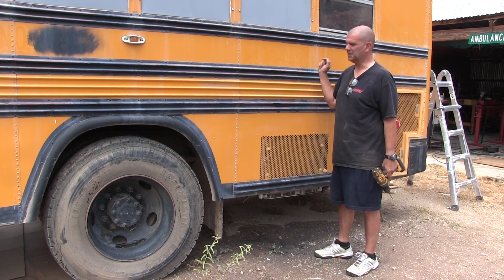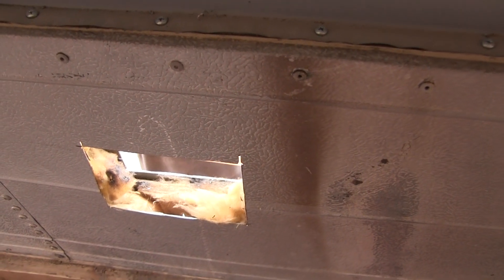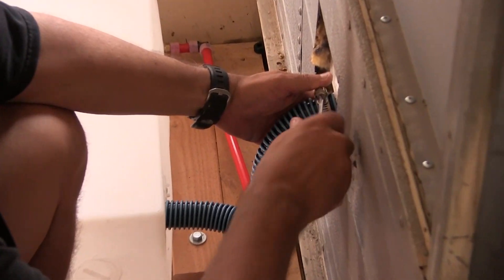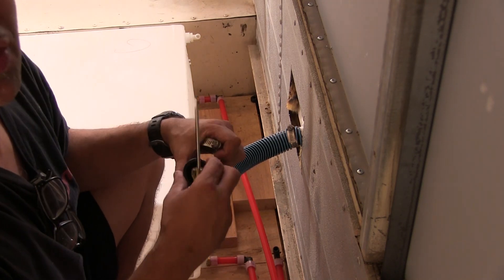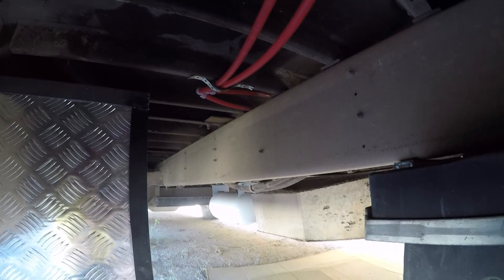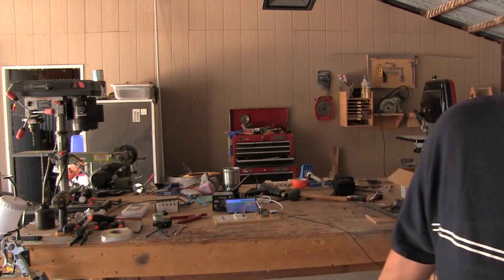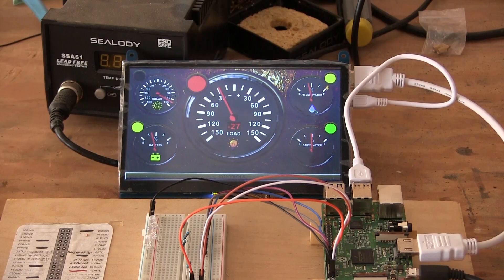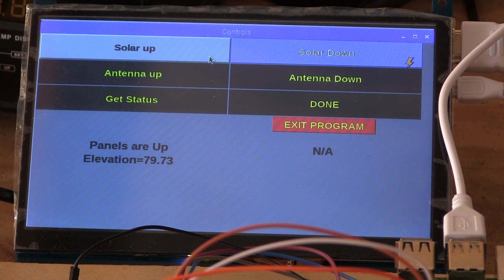Skoolie Bus Conversion:Plumbing part II and SOLAR UPDATE!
Finished most of the plumbing that needed to be done before moving forward. PEX is the best!  Ran some lines under the bus and installed the freshwater filling panel too.

SOLAR UPDATE:  Meet the "Control Freak"!  We are creating a bus monitoring and controlling solution.  At the end of this video I go over a little of the functionality of the Control Freak as well as the Automatic Solar Array Deployment System (ASADS for short)!  This bad boy will elevate our solar panels for us when we park the bus giving us the optimum solar collection!!!A made a little demo to show it working!